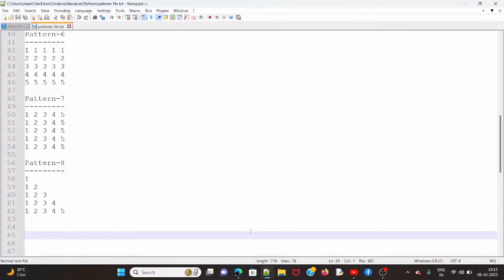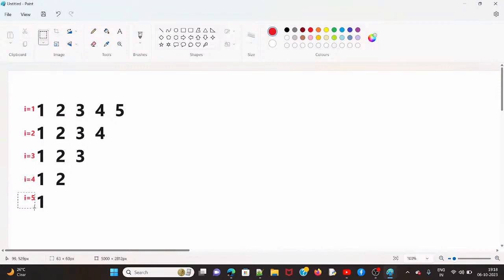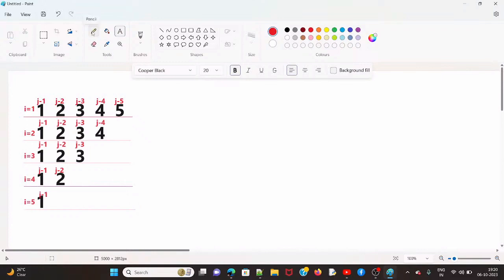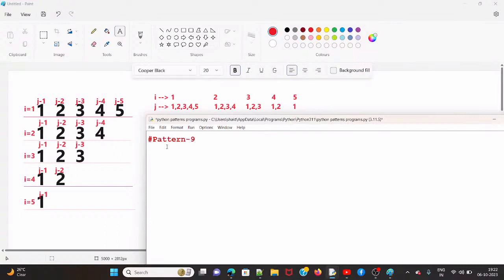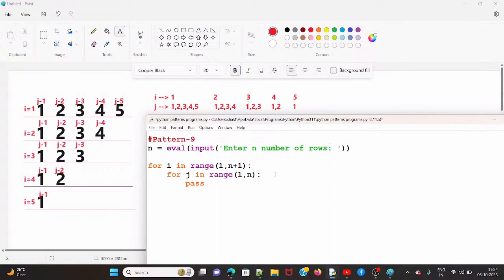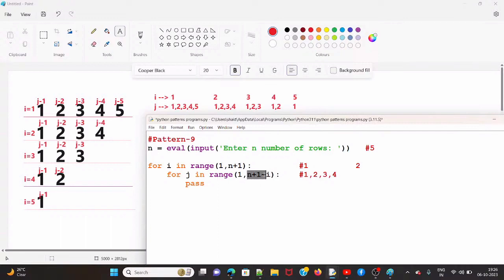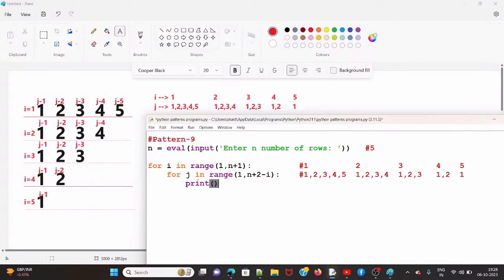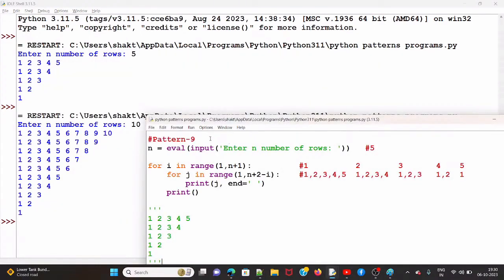#63:Narayana Tech House|| Python Pattern Program-9|| Mr. Narayana|| 9010607010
Hello Friends,
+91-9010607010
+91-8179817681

Ameerpet,
Hyderabad,
Telangana.